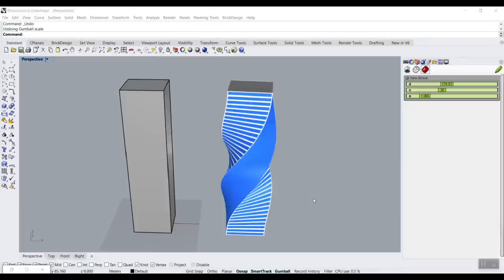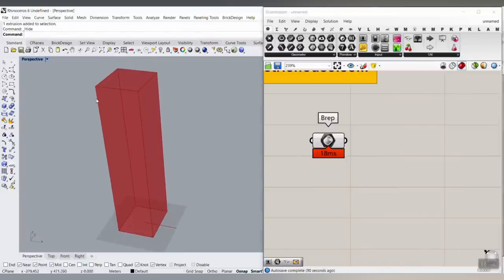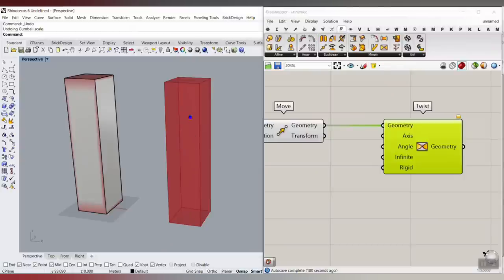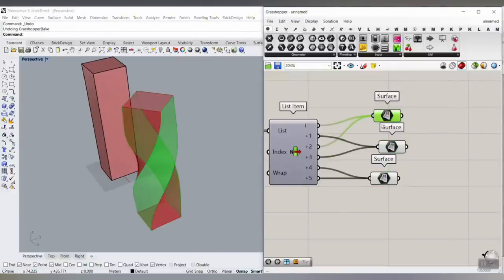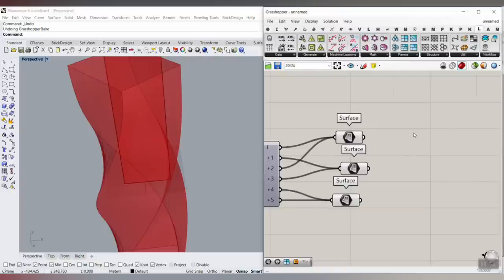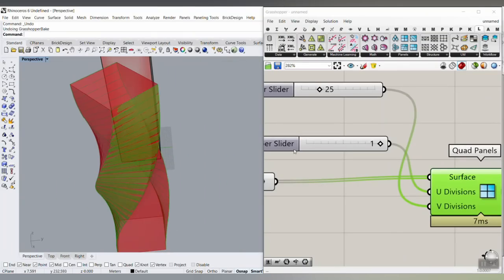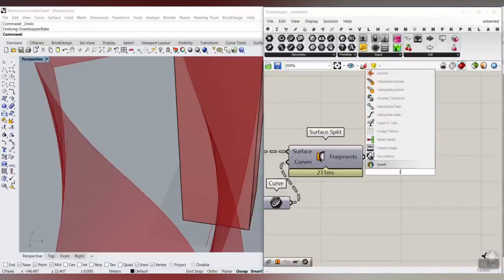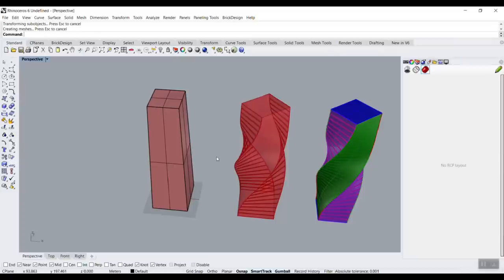Architecture Design (Rhino Grasshopper Tut.)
In this Rhino Grasshopper Tutorial & for the Architecture Design Series we are going to model the Evolution Tower.
First, we will define a box in Rhino and then import it in Grasshopper.
Then we will twist the box by defining the axis line and the degree of rotation.
in the end, we will use the Lunchbox Plugin to divide two of the Facade's surfaces into panels.
You will also learn how to make a frame for the panels and extract the windows.